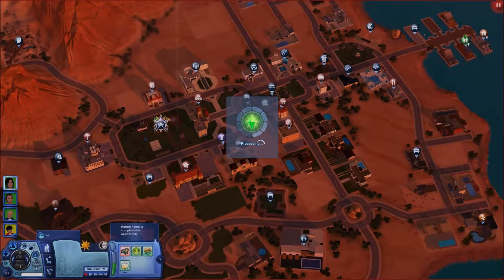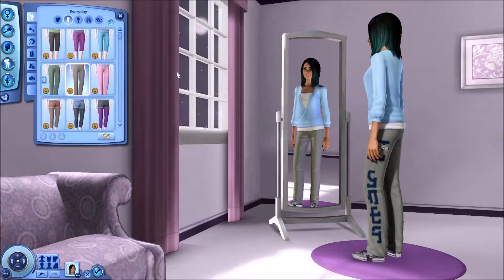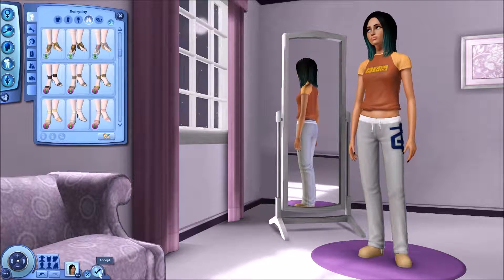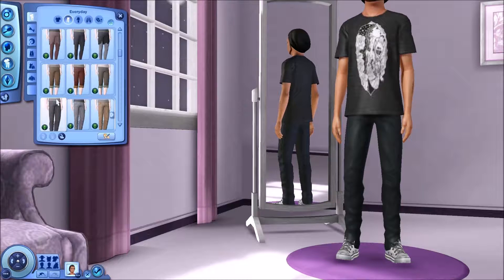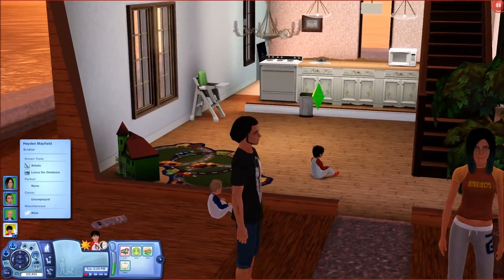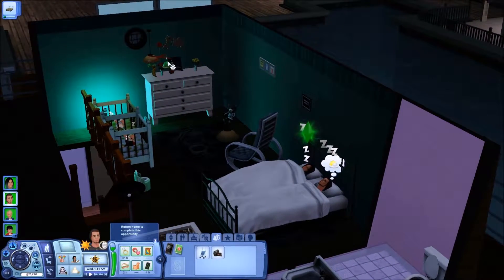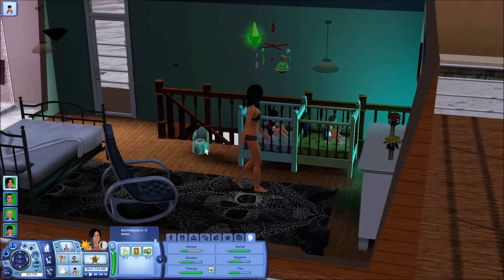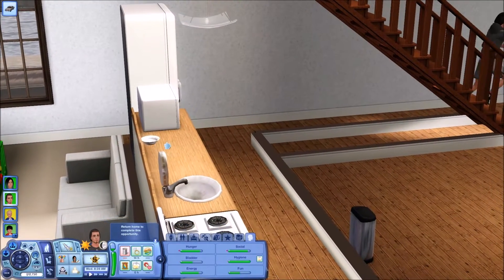The Sims 3 | Generations | Part 13 - Town reset, New Clothes and the proposal!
Welcome to my generations lets play, hope you like it.Just a cute couple on there holidays in the beautiful Lucky palms.

All in the title!

Happy simming!!